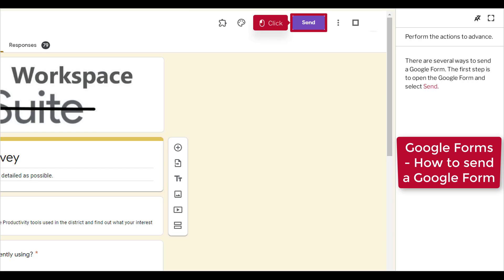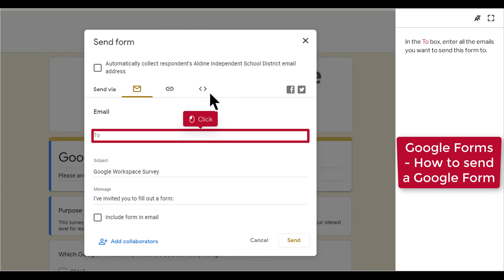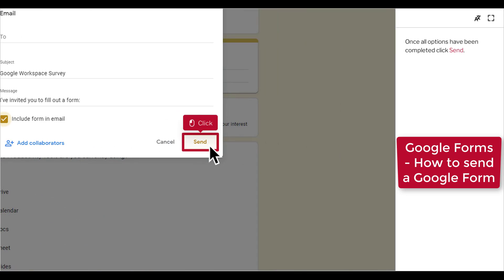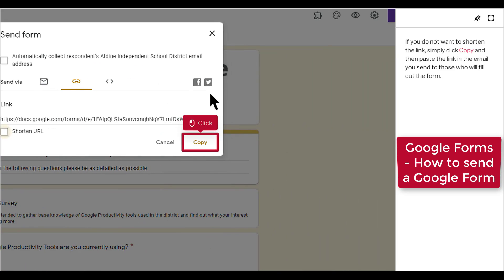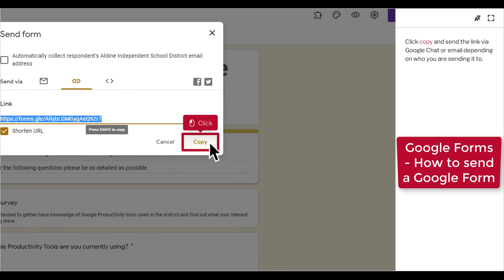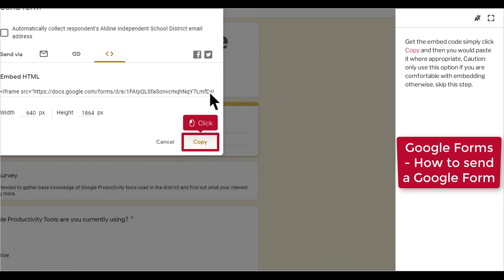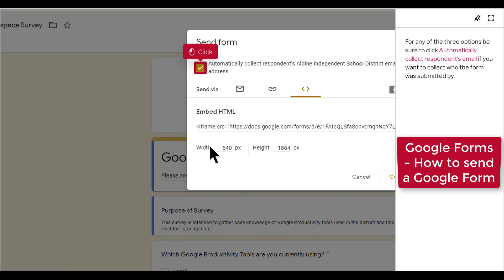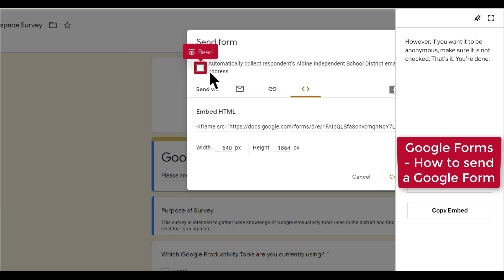Google Forms How to Send a Google Form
Once you create your Google Form, this video will help you to send it via mail.